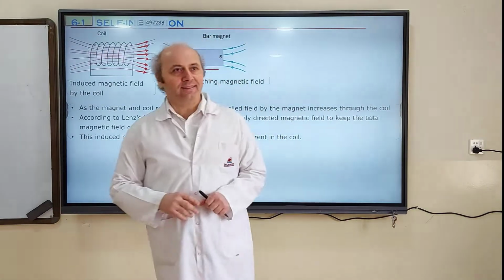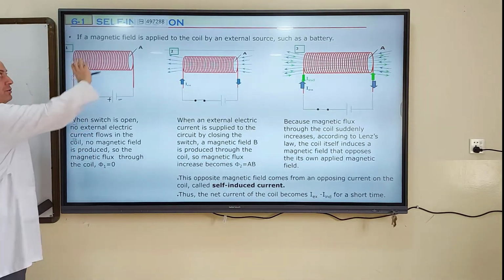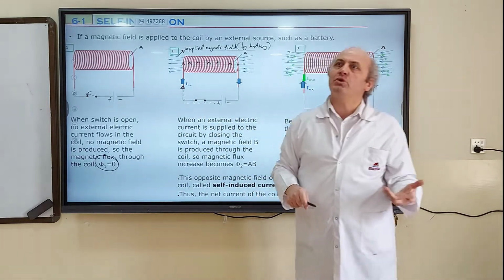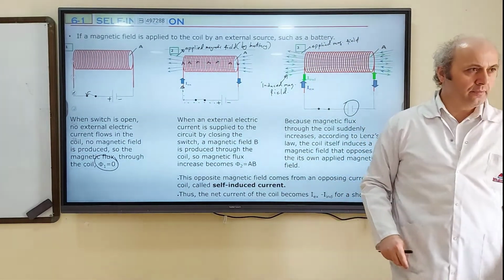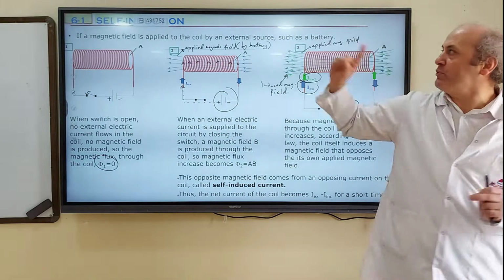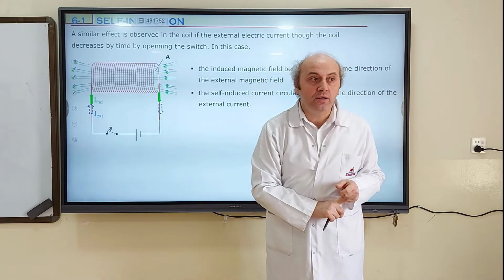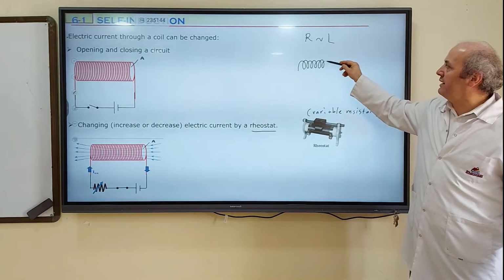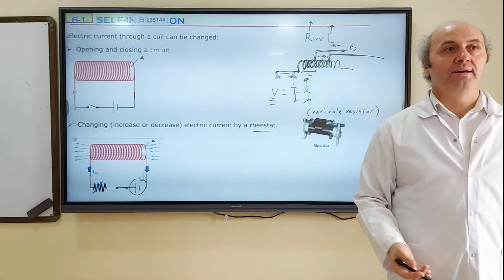Self-induction of a coil, Chapter 6, Section 1, Course 6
What is self-induction in a coil?
How can we apply Lenz's law to Self-induction?
Two different methods of observing self-induction in a coil